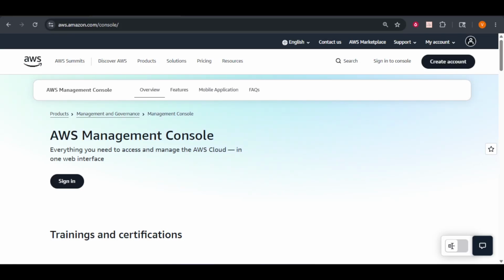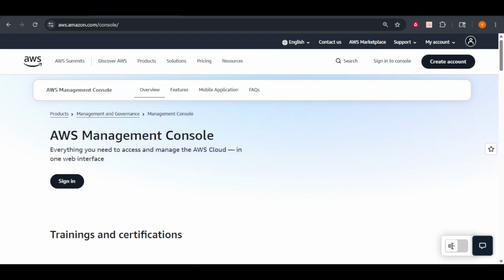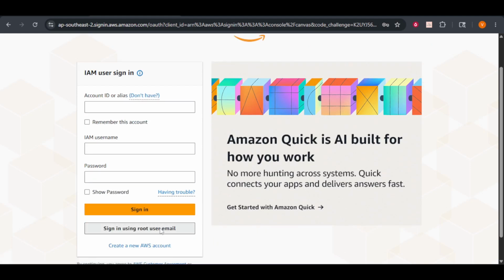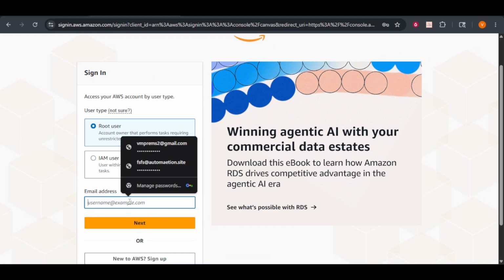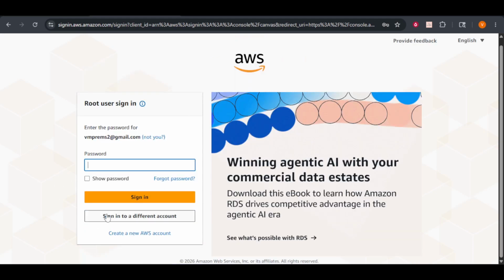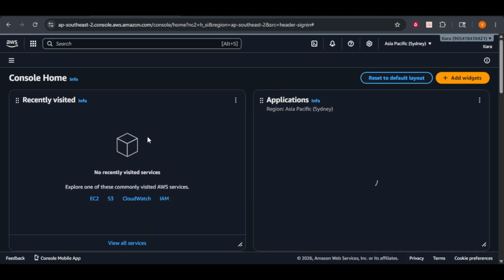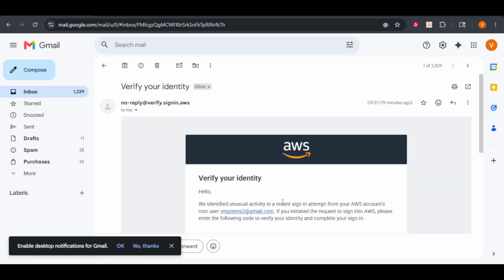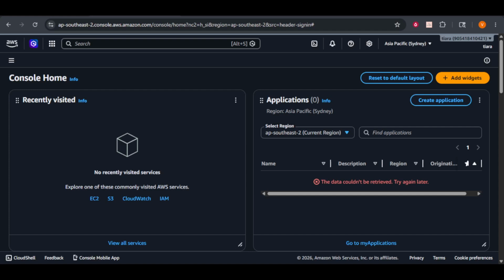How to Sign In AWS Account 2026 (Simple Guide)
In this professional tutorial, we will guide you step-by-step on how to sign in to your AWS account. Whether you're a beginner or looking to refresh your skills, this video will cover everything you need to know to access and manage your AWS resources effectively.

By watching this video, you'll learn the exact process for signing in to AWS, including crucial information about account credentials and security measures. Don't miss out on this essential knowledge—watch till the end to ensure you can confidently log in to your AWS account.